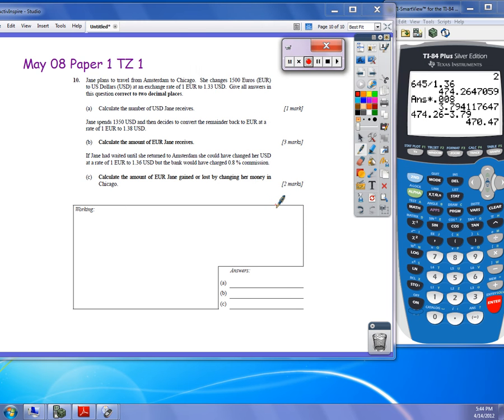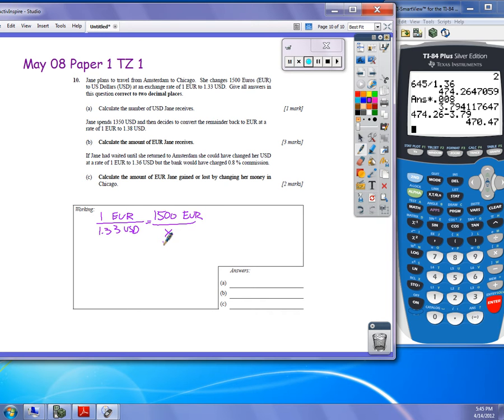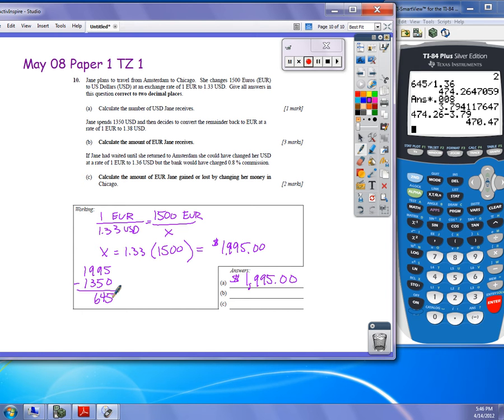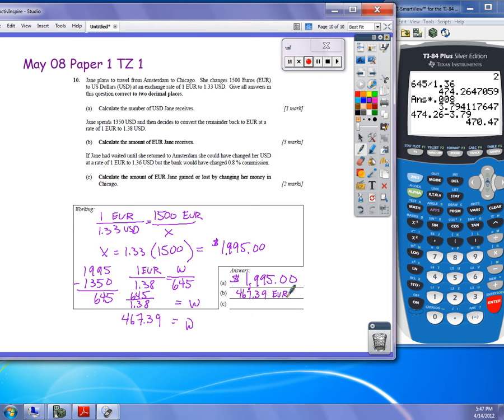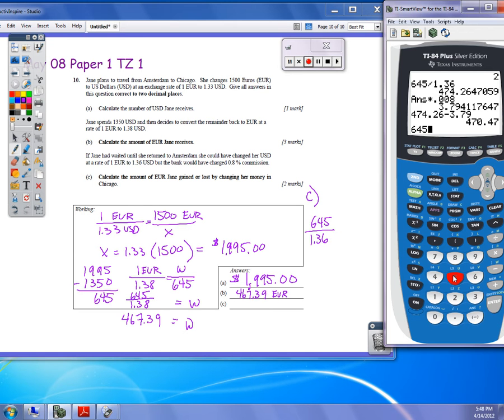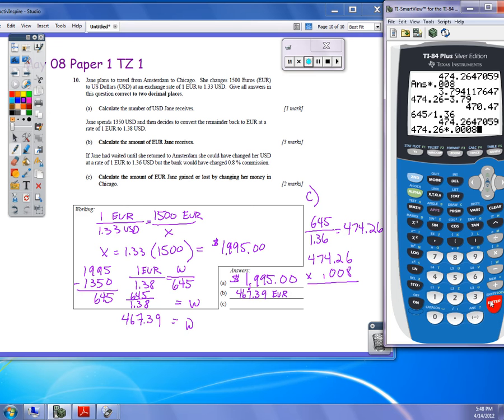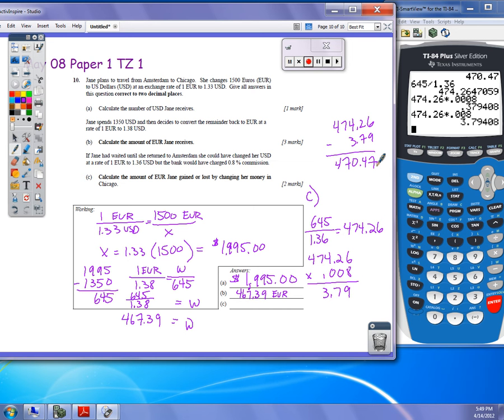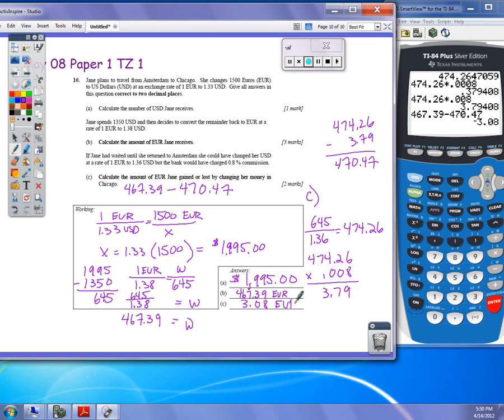May 08 paper 1 prob 10